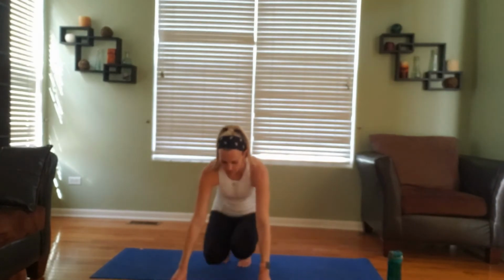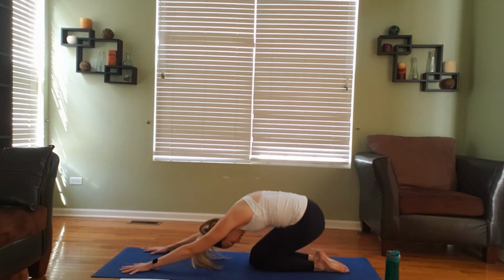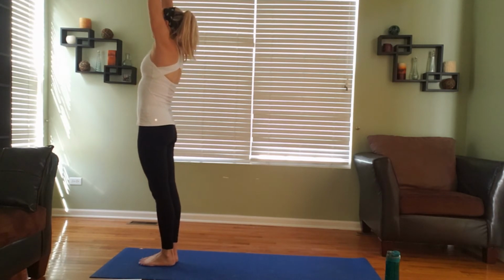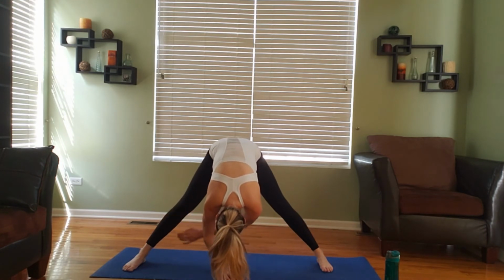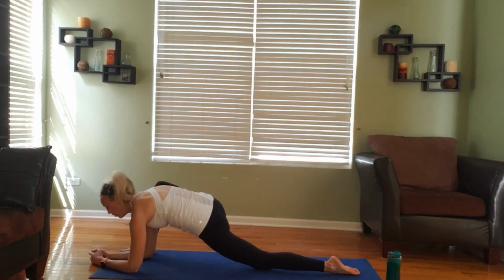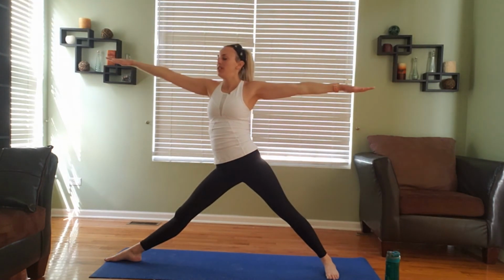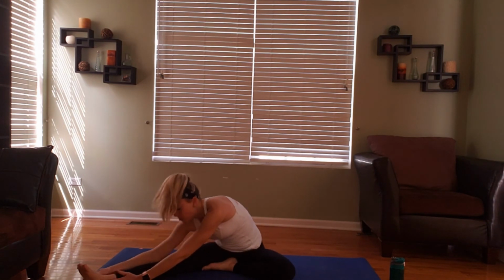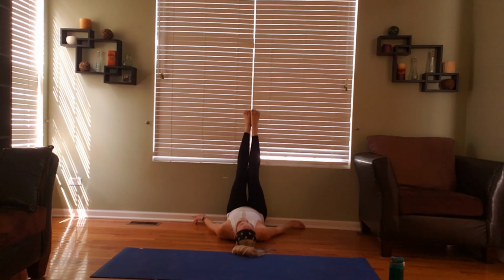Gentle Flow 2 with Chloe